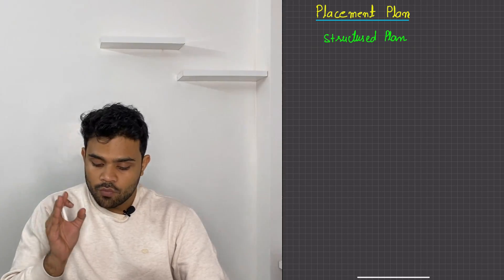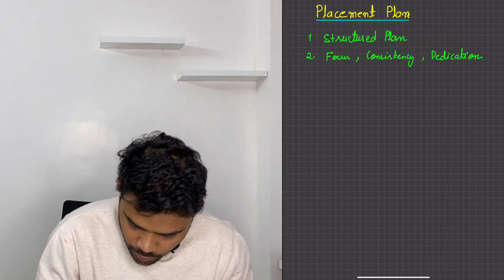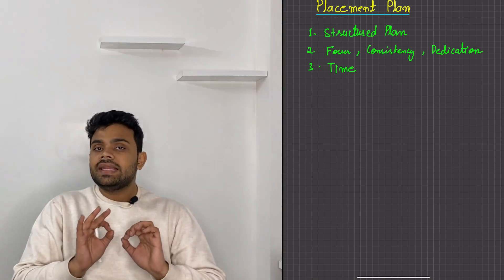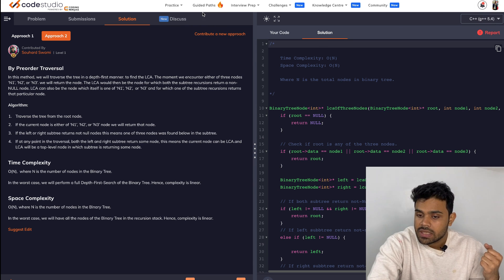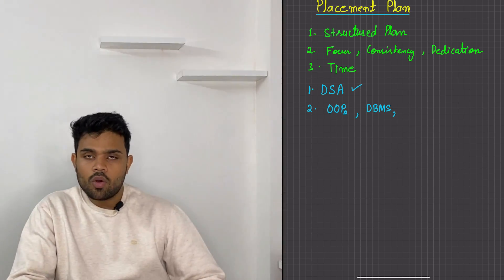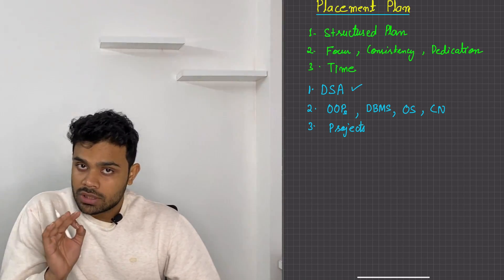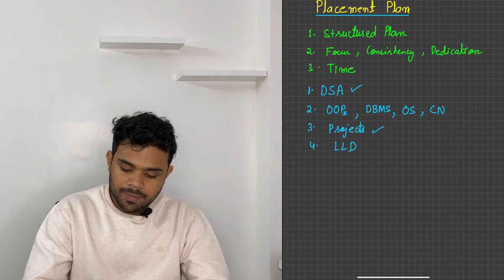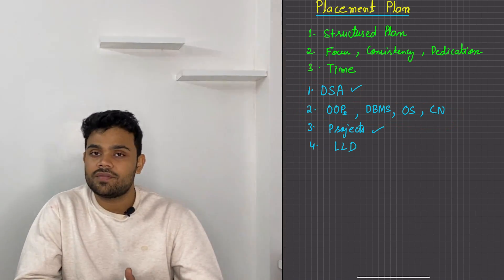Complete PLACEMENT Strategy | Microsoft Amazon Google | SDE roles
Hi, I am Fraz.
I am Software Engineer working at Curefit and I love teaching.
This is my Channel where I upload content related to Interviews and my personal experiences.